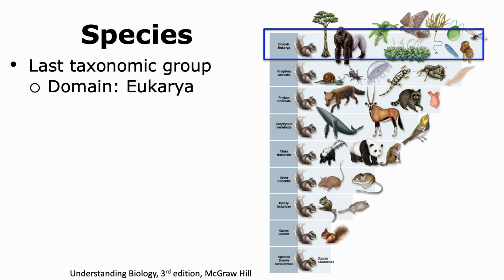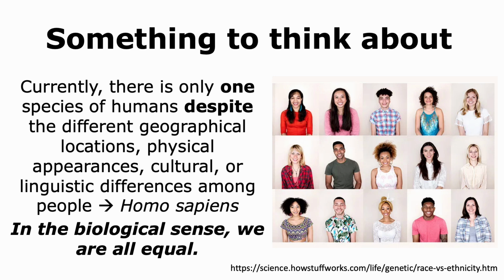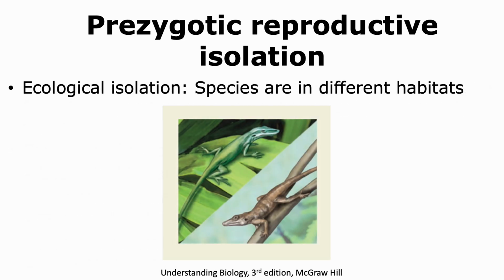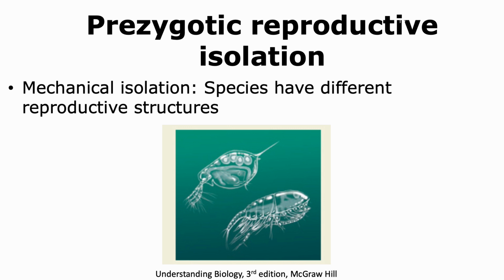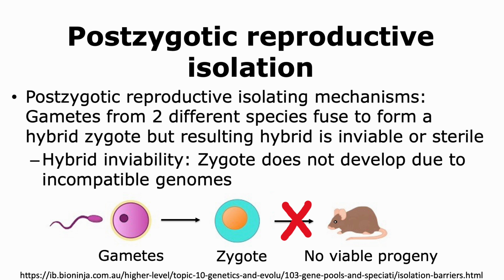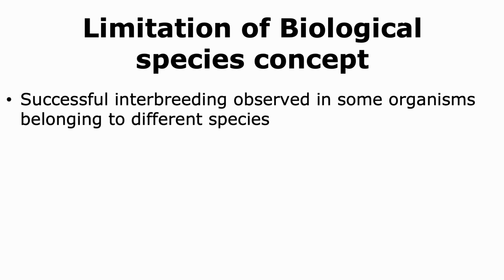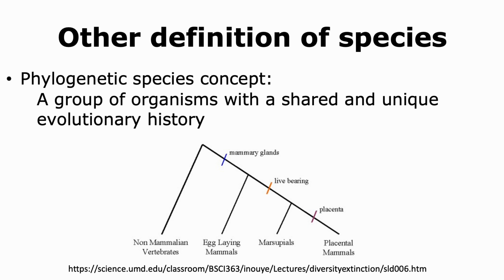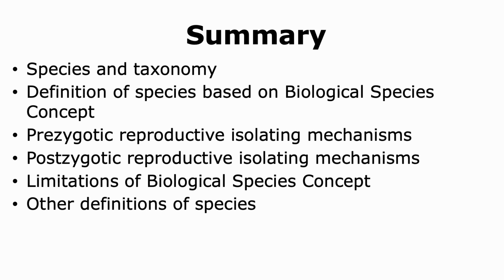Definition of Species